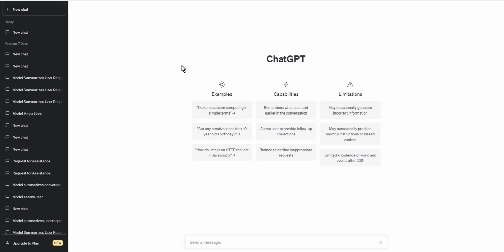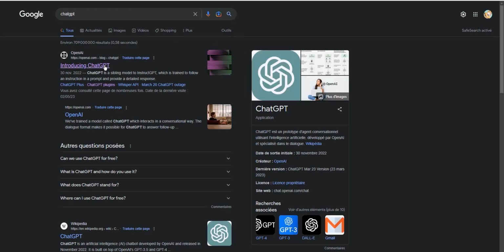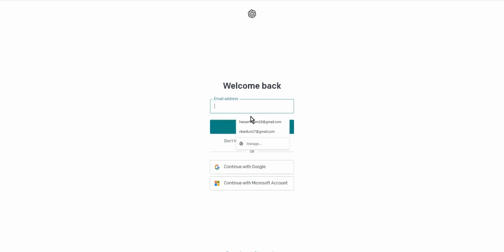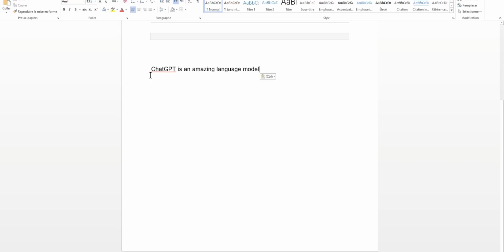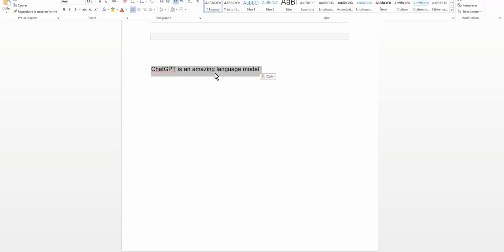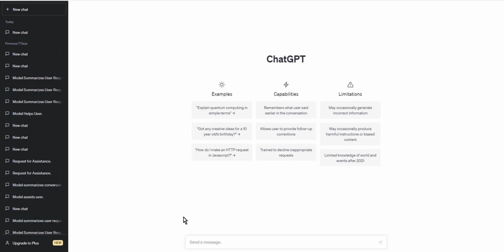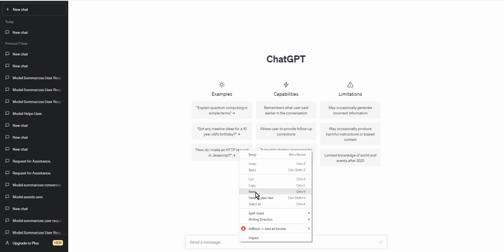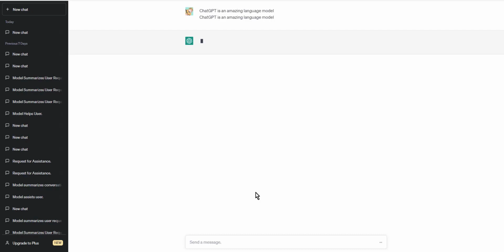How To Copy And Paste Chatgpt Tutorial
Today we talk about copy and paste chatgpt,chatgpt tutorial,chat gpt tutorial,chat gpt plagiarism checker